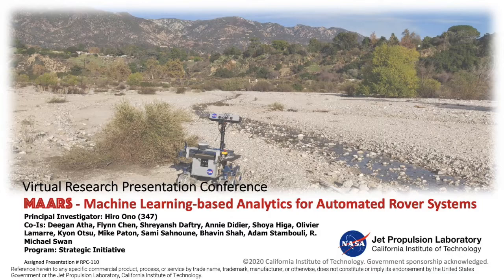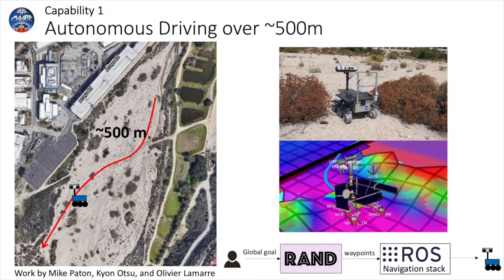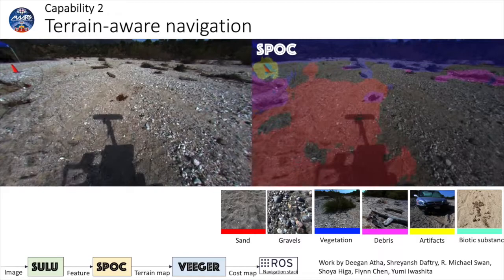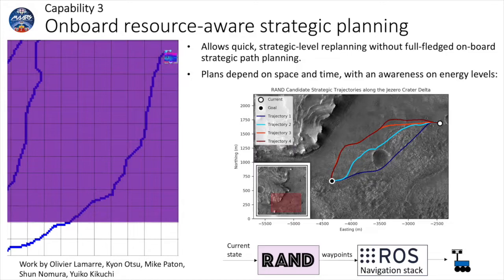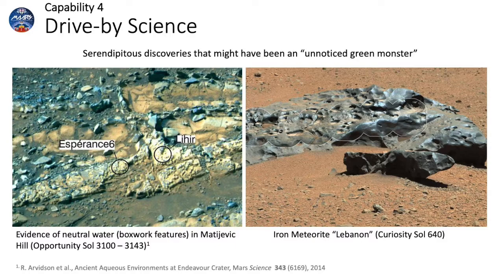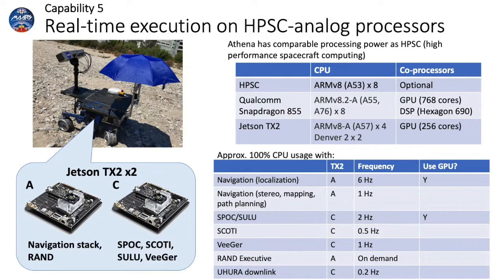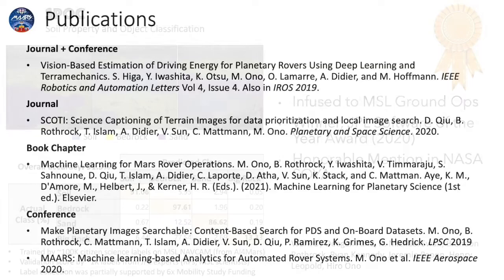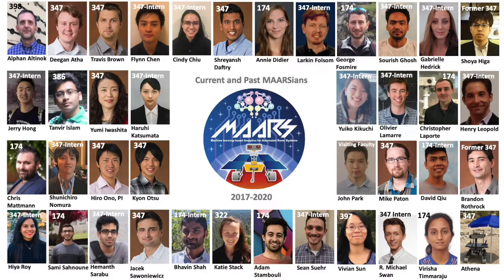MAARS - Machine Learning-based Analytics for Automated Rover Systems (Final Presentation)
This movie describes Mars rover autonomy research, conducted at NASA Jet Propulsion Laboratory under the Strategic R&TD Program from 2017 to 2020.

JPL Clearance #: 20-4613